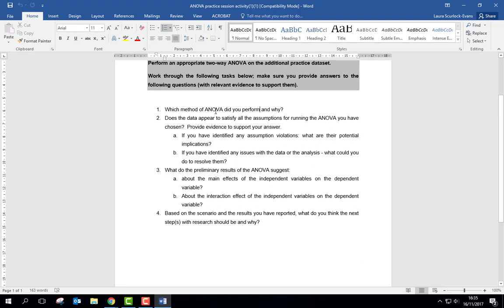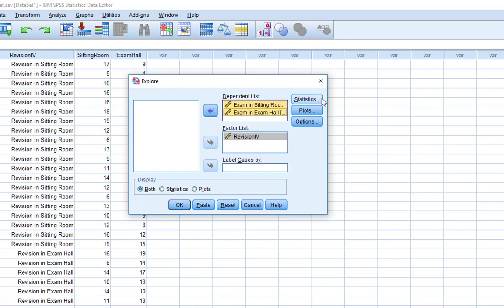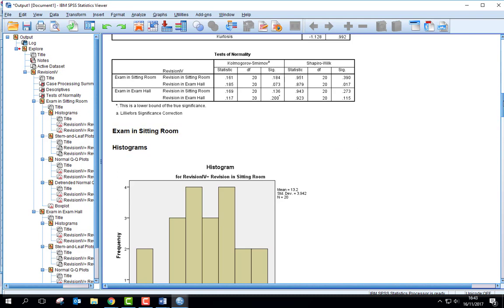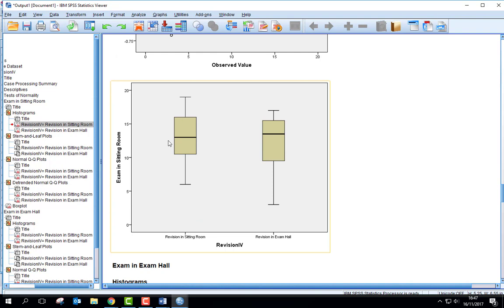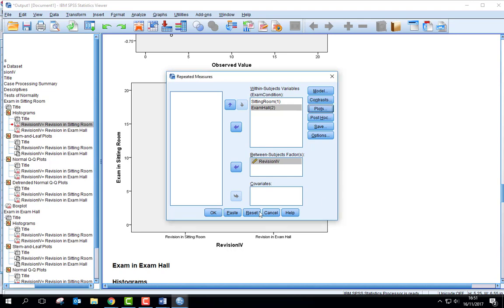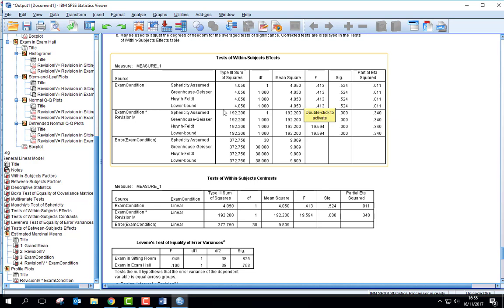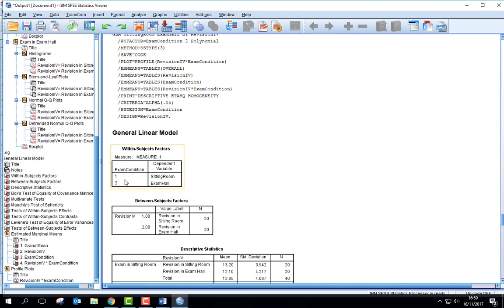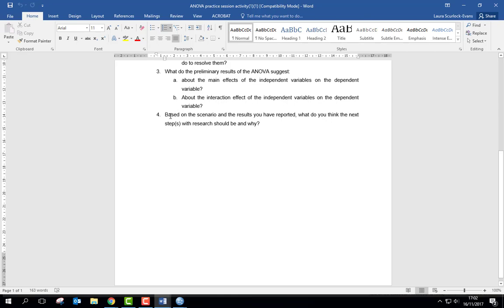Mixed methods ANOVA talkthrough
A "talkthrough" of the additional ANOVA practice activity from the "Staturday" session.